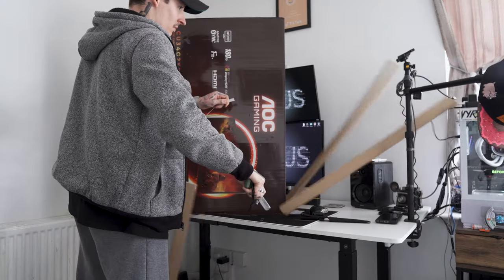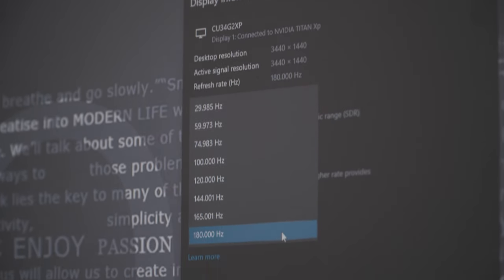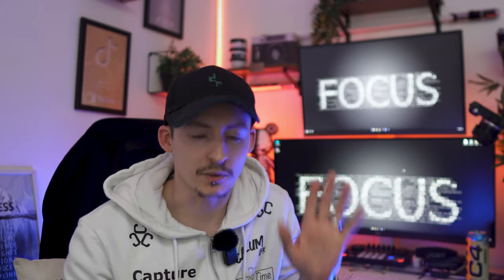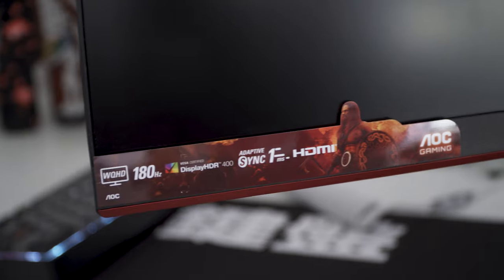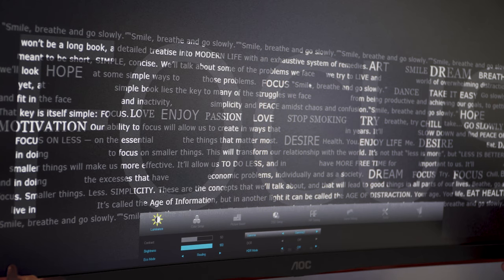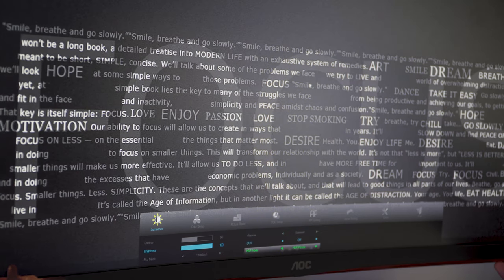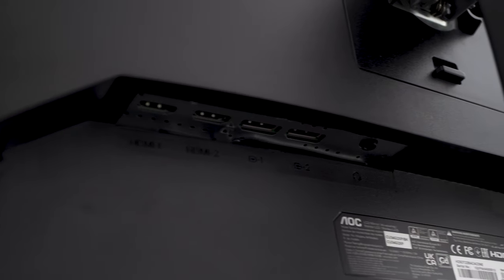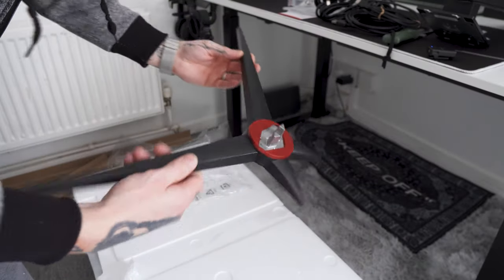THE CHEAPEST 34" 180Hz CURVED MONITOR - THE AGON by AOC CU34G2XP/BK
AOC Gaming CU34G2XP/BK

Today I tested out the new late 2023 drop by AOC - The CU34G2XP/BK and seen if it lived up to its name. Join me in finding out!

FOR MORE INFORMATION HEAD OVER TO AOC WEBSITE!

The CU34G2XP/BK, a 34-inch curved ultrawide monitor, goes beyond gaming, offering an immersive visual experience for design, content creation, and gaming. With a stunning WQHD resolution of 3440x1440, an impressive 180Hz refresh rate, and a rapid 1ms GtG response time, it ensures ultra-smooth visuals and eliminates motion blur, allowing you to relax and feel like you're inside the game The HDR400 support enriches colors and details, making it an ideal choice for creative professionals who demand precision in their work.

SCREEN SIZE (INCH)
34

PANEL RESOLUTION
3440x1440

REFRESH RATE
180 Hz

RESPONSE TIME GTG
1 ms

HEIGHT ADJUST (MM)
130mm

PANEL TREATMENT
Antiglare (AG)

CURVATURE RADIUS
1500R
                                         📷🎒 WHATS IN MY CAMERA BAG?